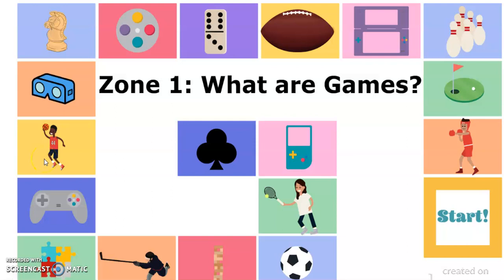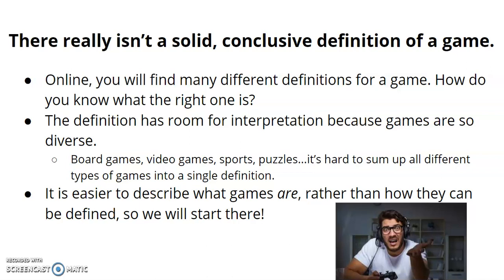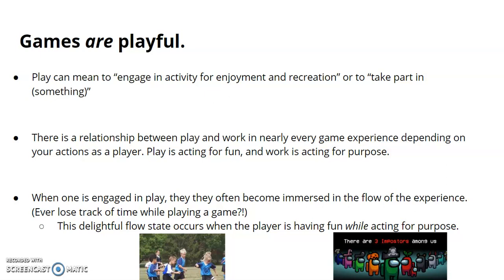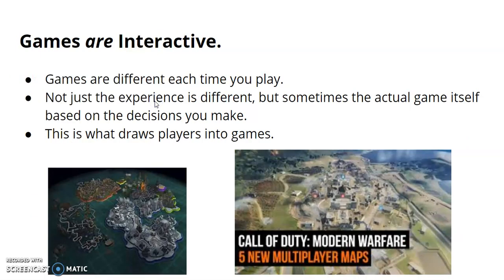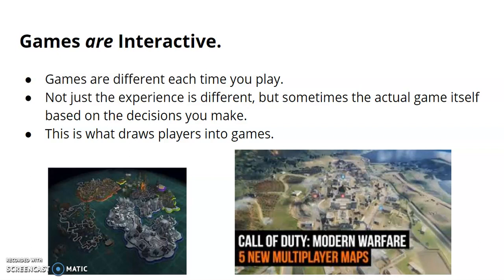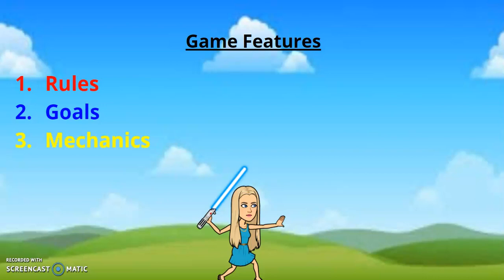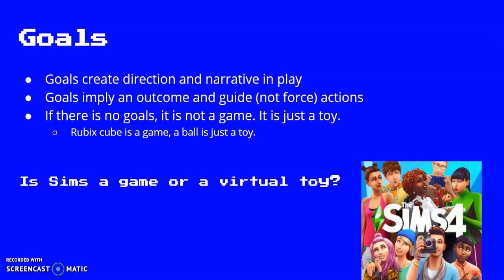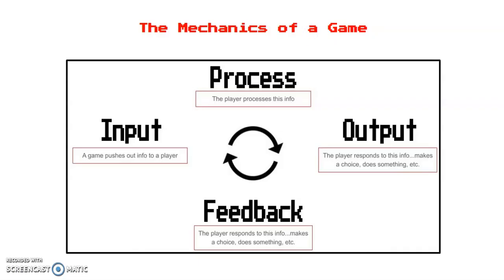What are Games?